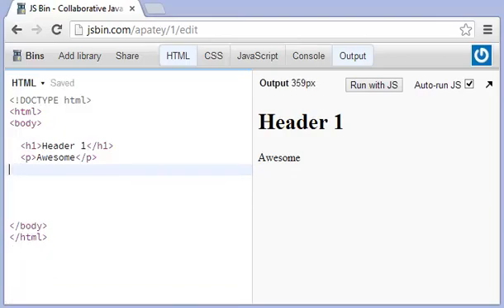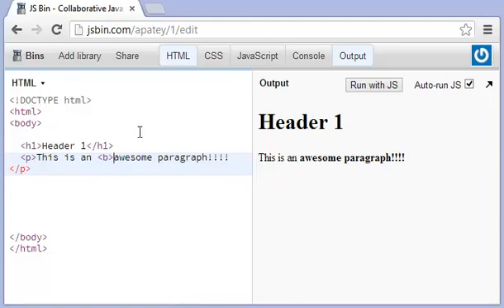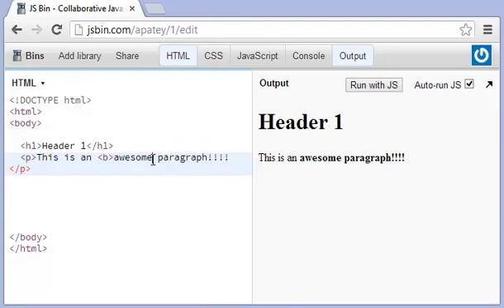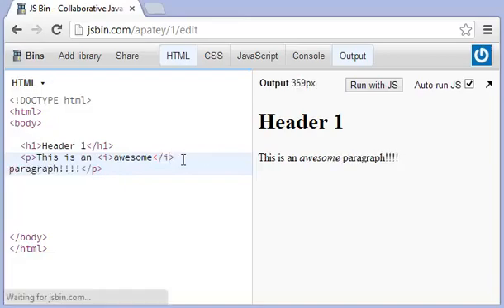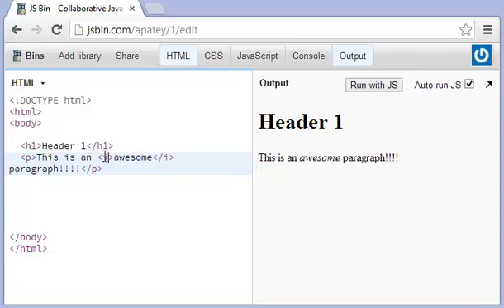008 8 Bold, Italics, underline and tags within tags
Dosto Videos Series Ko Share Krna Mat Bhulna Kiyuki Apke Ek Share Se Unn Logo Ki help Hogi jo Free Mai HTML Seekhna Chahta Hai